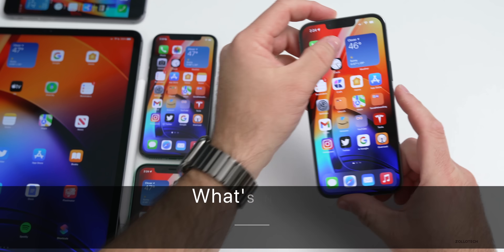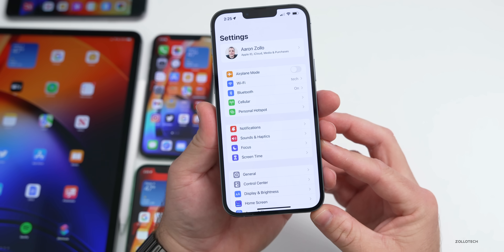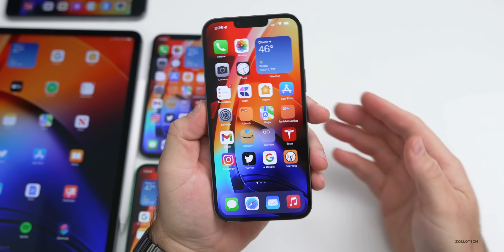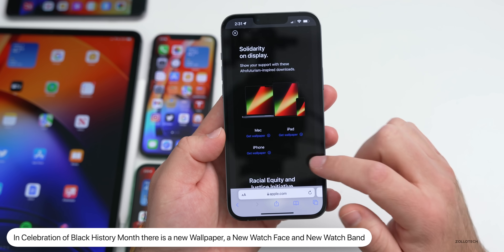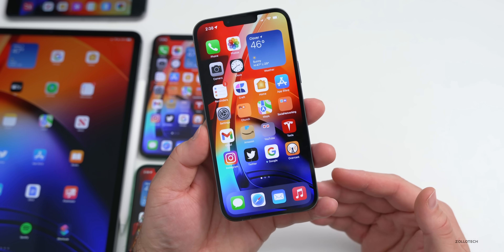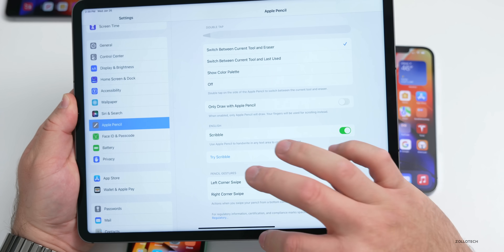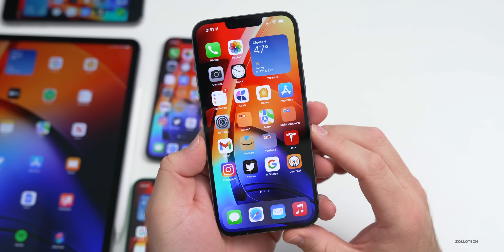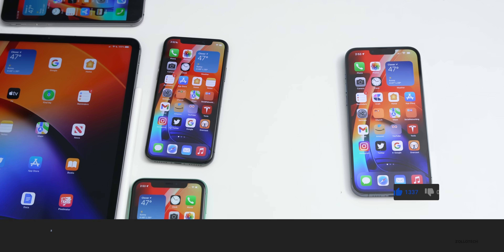iOS 15.3 is Out! - What's New?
iOS 15.3 released for all supported devices and brings with it new changes, updates, and fixes for iPhone. iOS 15.3 adds security updates, changes in private relay, legacy contacts, apple digital ID and a new Apple wallpaper released today as well. In this video I go over all the features, updates and changes in iOS 15.3 using iPhone 13 Pro, iPhone X, iPad Pro, iPhone X and iPhone 11.

Apple also released iPadOS 15.3, watchOS 8.4, tvOS 15.3 and macOS 12.2

***Time Codes***
00:00 - Introduction
00:05 - Supported Devices
00:17 - How to install iOS 15.3
00:31 - If you’re a developer or beta tester
00:57 - Size
01:18 - Apple also released
01:38 - Build number and modem update
02:24 - Changes and Updates
02:33 - Podcasts
02:56 - Apple Digital ID
03:23 - New Apple Wallpaper and Watch Face
04:35 - Private Relay
05:56 - iPadOS 15.3
06:28 - Security Updates
07:42 - Performance
08:32 - Heat
08:58 - Battery life
09:28 - Music Bug
09:45 - Storage Bug
10:27 - iPhone Pink Display Issue
11:26 - iOS 15.4 Release
12:13 - Conclusion
12:44 - Outro

5 AirPod Tips and Features You Might Not Know